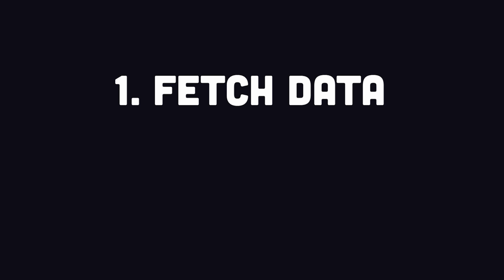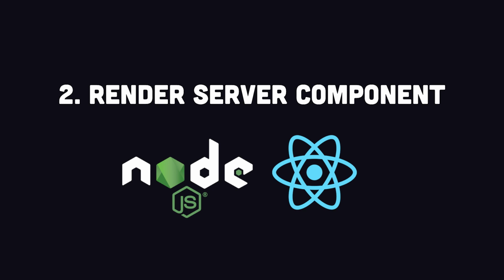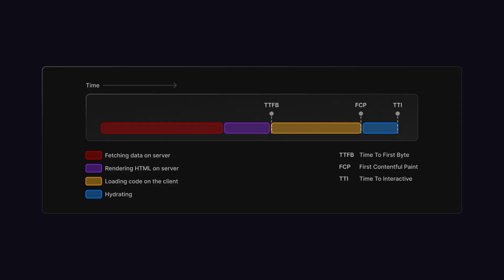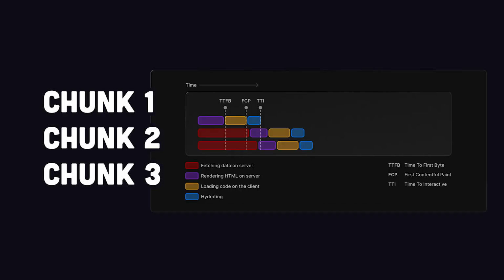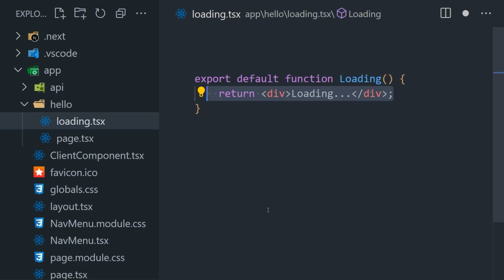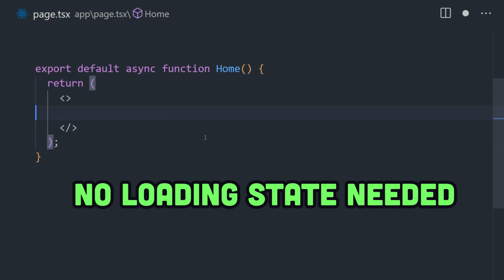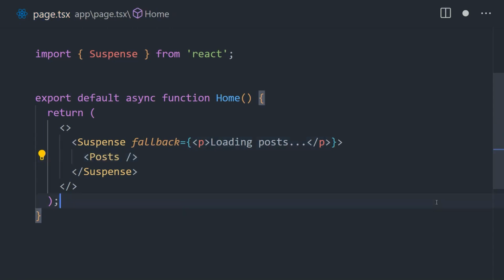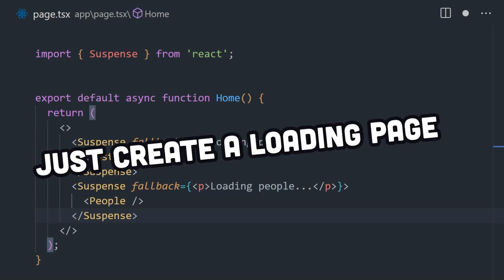7 basics streaming